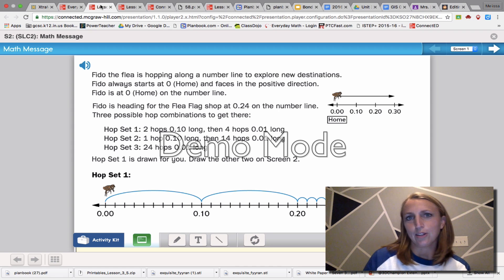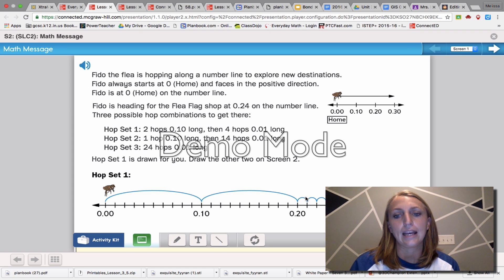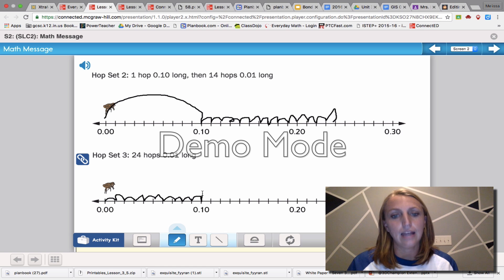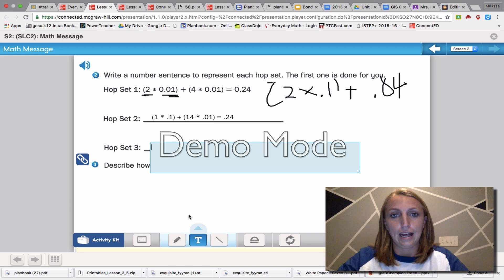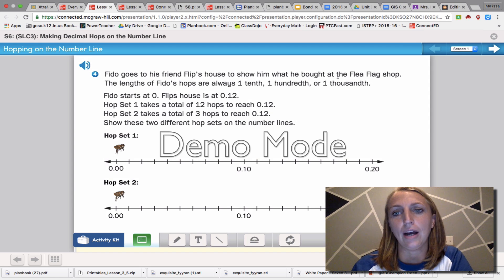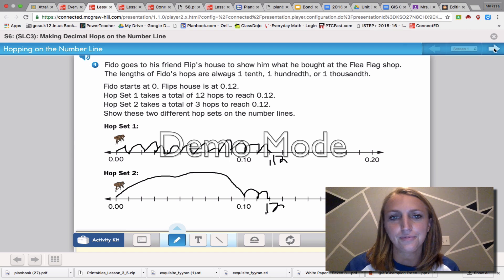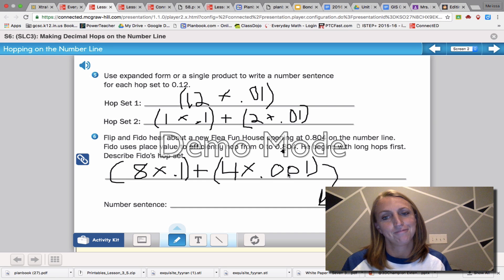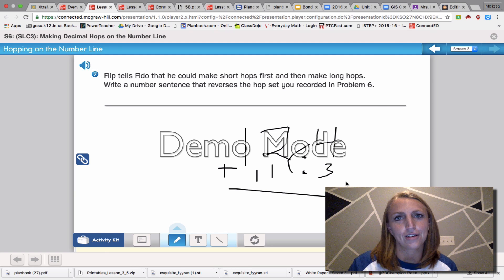EDM Quest 3-2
EDM 6th Grade 3-2